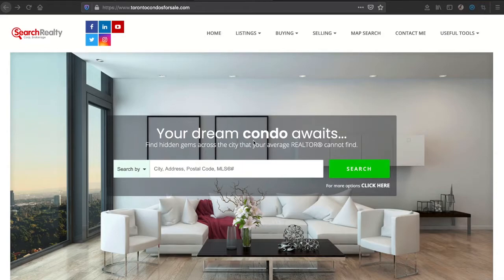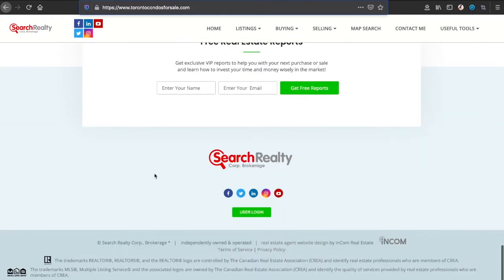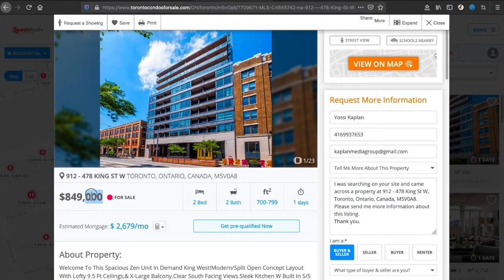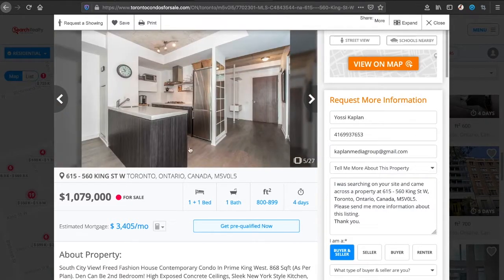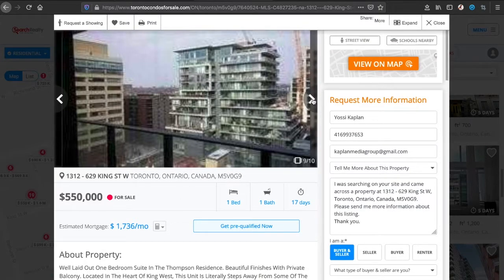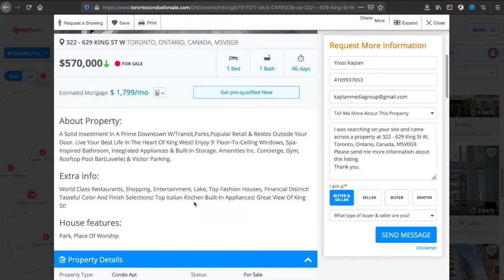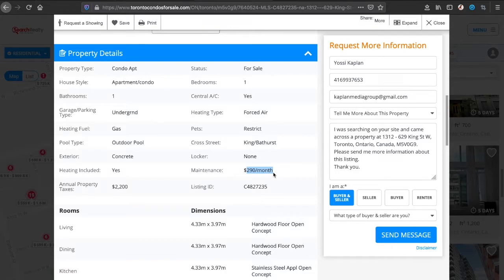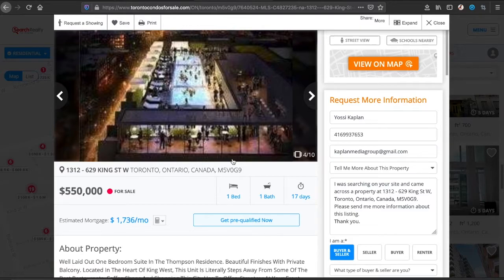How to Find Deals? Yossi Kaplan Real Estate #269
Toronto Realtor Yossi Kaplan reveals secret methods to finding *REDUCED* *DEALS* in Toronto's Real Estate Market. Wow!